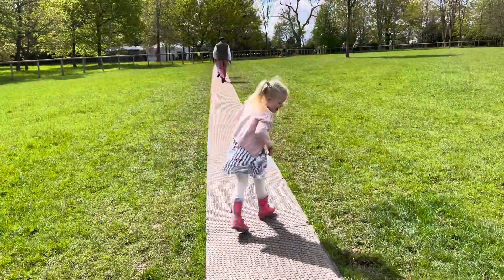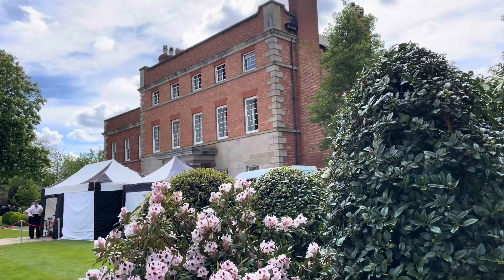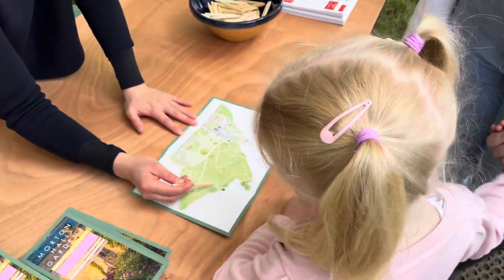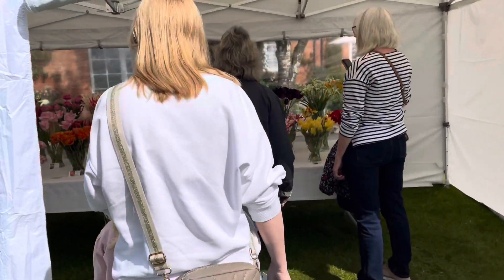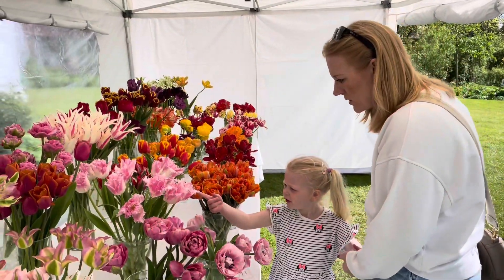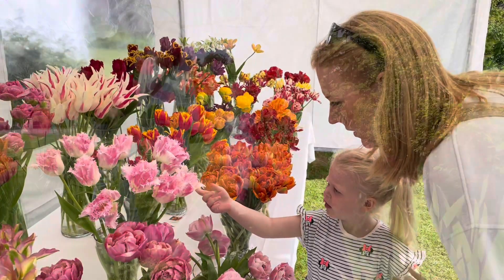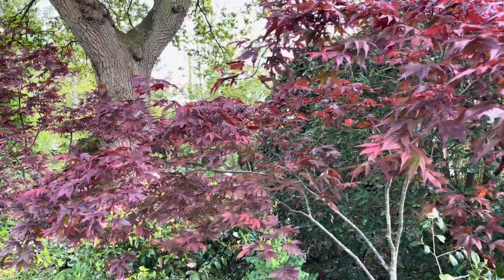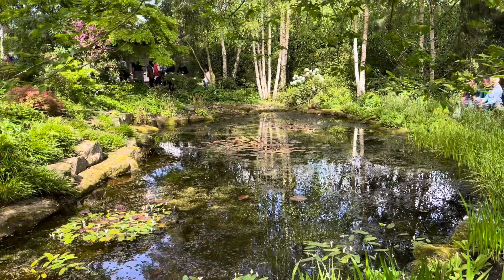Tulips galore at Morton Hall Gardens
In Spring, Morton Hall Gardens in Worcestershire opens its gates to visitors, to enjoy a spectacular tulip festival!
There are more than 100 different varieties on show in borders, pots and through three cut flower marquees and it truly is a beautiful location to see them in.

We had a fantastic day enjoying the wonderful grounds and having our eyes open to so many types of tulips we hadn’t seen before.
The festival is on next year in early May and it’s certainly a busy event, so we highly recommend not only a visit but booking early. A great sight of spring!